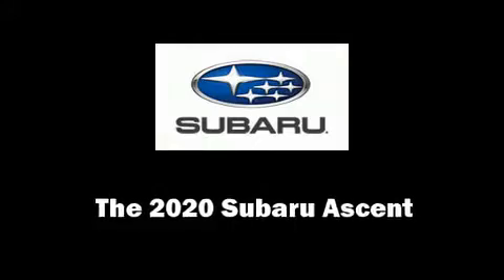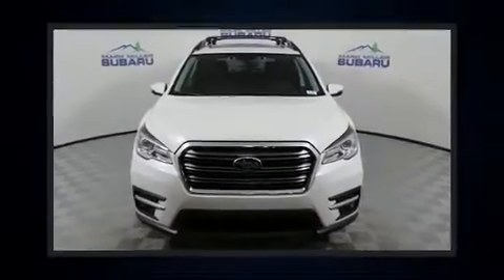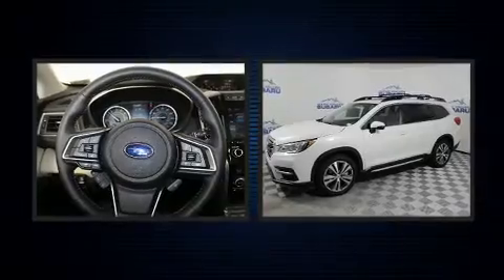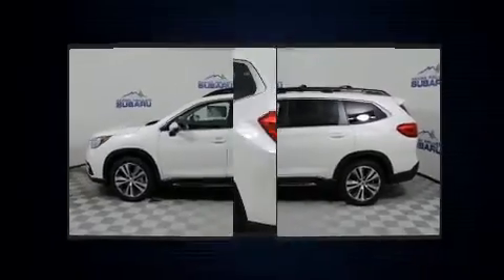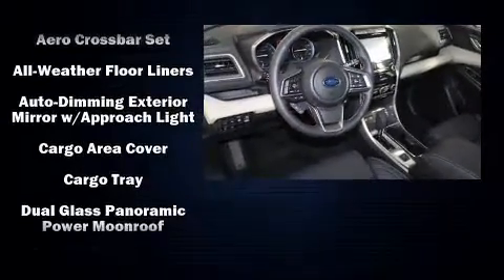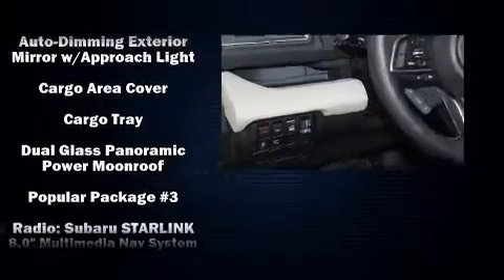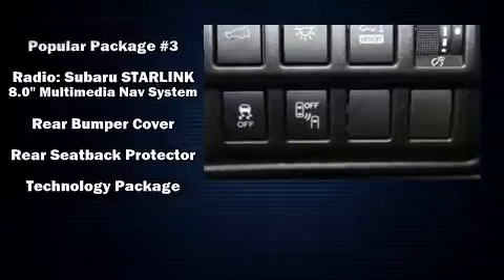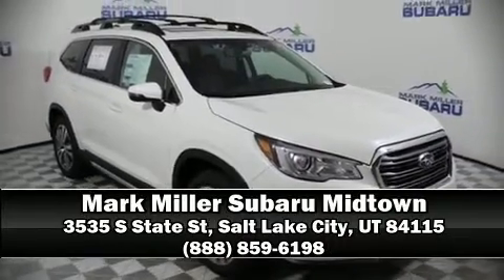2020 Subaru Ascent Limited 7-Passenger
You can expect a lot from the 2020 Subaru Ascent. Smooth gearshifts are achieved thanks to the 2.4 liter 4 cylinder engine, and for added security, dynamic Stability Control supplements the drivetrain. All wheel drive maintains traction at all four corners. The engine breathes better thanks to a turbocharger, improving both performance and economy. Subaru infused the interior with top shelf amenities, such as: leather upholstery, heated front and rear seats, turn signal indicator mirrors, a power rear cargo door, blind spot sensor, a roof rack, and power windows. Third row seats provide an even greater maximum passenger capacity. Subaru ensures the safety and security of its passengers with equipment such as: dual front impact airbags, head curtain airbags, brake assist, ignition disabling, an emergency communication system, and 4 wheel disc brakes with ABS. Adaptive cruise control maintains a pre set distance behind the car ahead of you, simplifying highway driving and enhancing safety. We have the vehicle you've been searching for at a price you can afford. Please don't hesitate to give us a call.